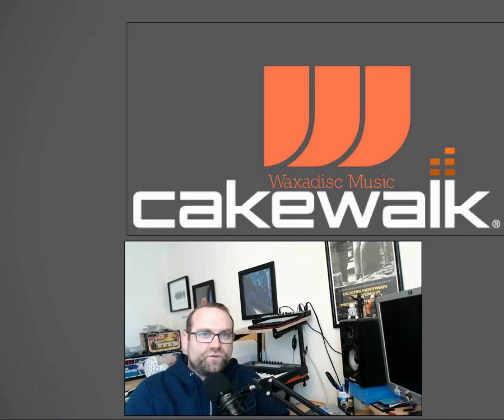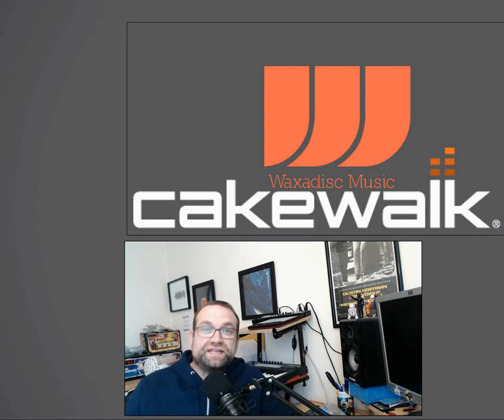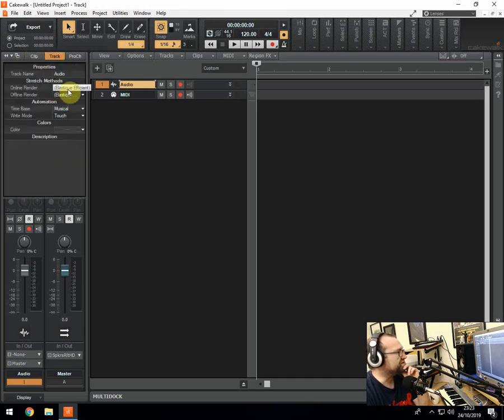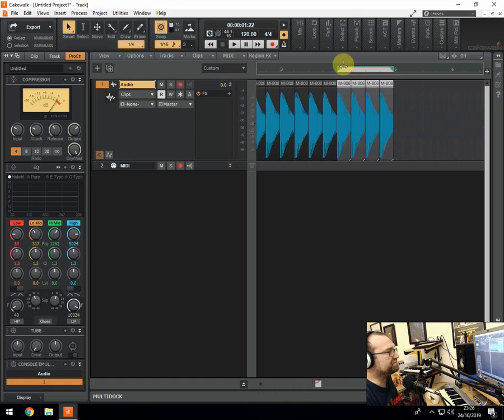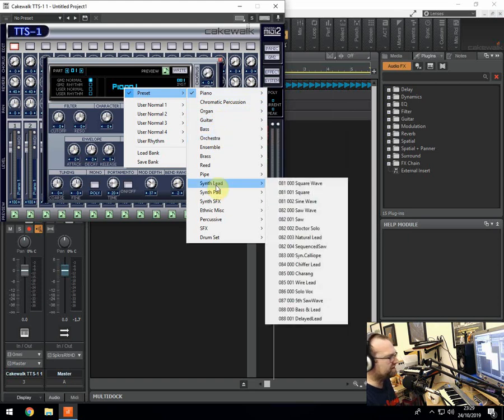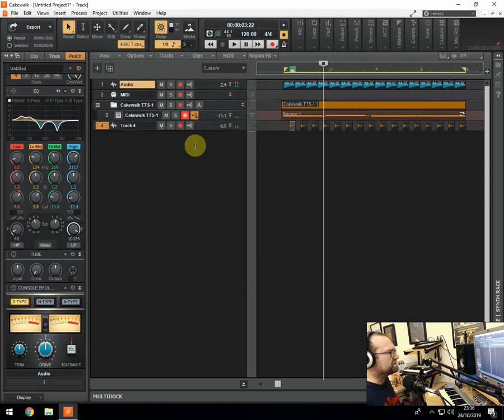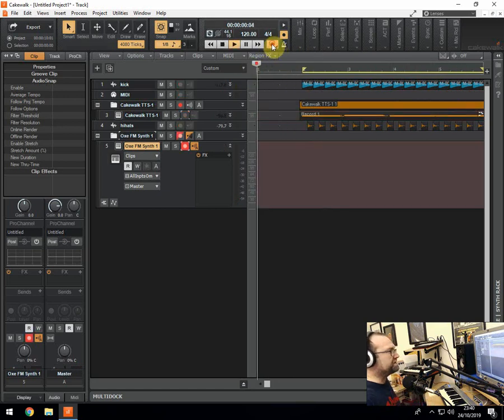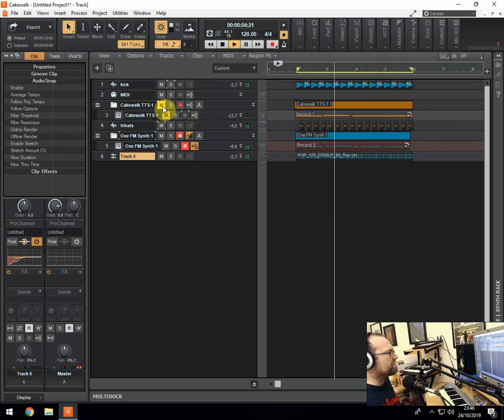Cakewalk DAW Introduction Tutorial & Lofi Deep House Demo Windows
Here is my first tutorial on Cakewalk by Bandlab which is now 100% free for Windows users. This is one of the best Daws out there and it has the same capabilities as any other DAW. You can get it for free here below and start using it today. I have put together a lofi kind of track as a demo to show you what it can do.